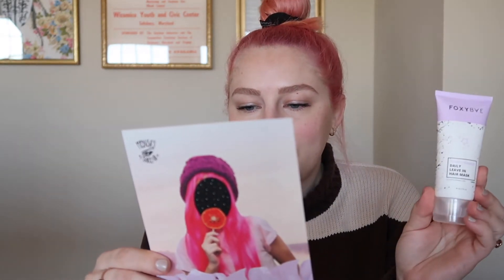May 2022 Medusa's Makeup Vegan Makeup Subscription